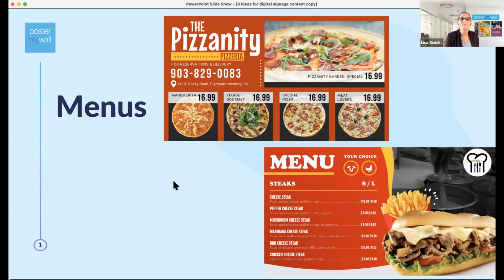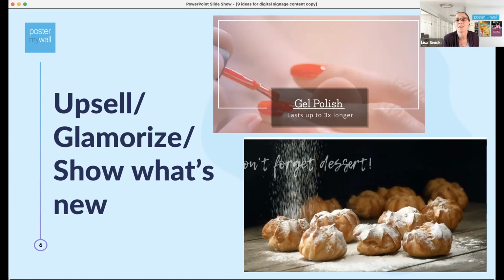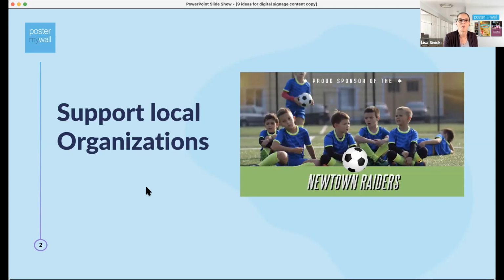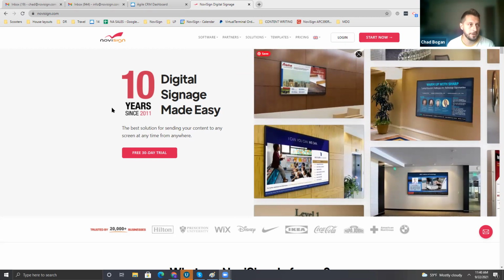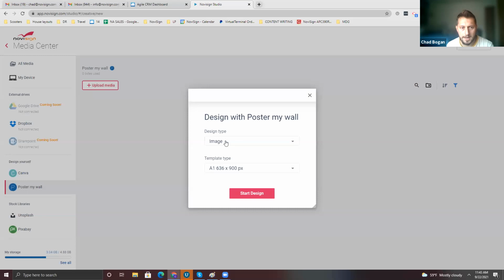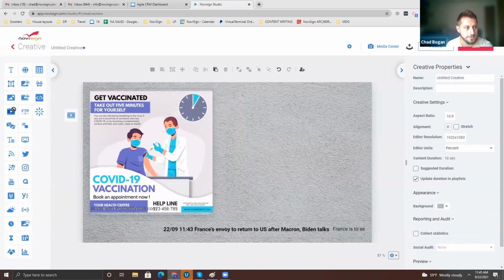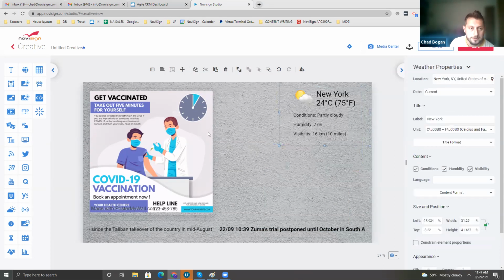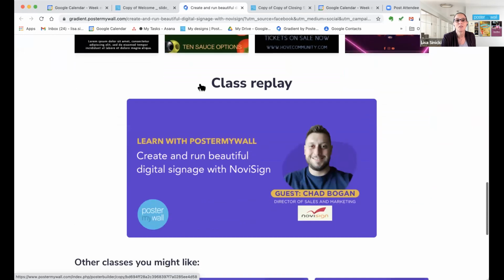Create and Run Beautiful Digital Signage with NoviSign | PosterMyWall Live Class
Looking for a fast and easy way to create beautiful digital signage content?

Check out PosterMyWall’s new integration with NoviSign. In this video, Chad Bogan, Director of Sales and Marketing at NoviSign, demonstrates how easy it is to create and run beautiful motion graphics, animated menu boards, business advertisements, and more.

In just a few minutes, you’ll learn to:
✨ Open the PosterMyWall editor inside the NoviSign dashboard
✨ Create a custom video, animation, or graphic
✨ Load your file into the NoviSign content library
✨ Add your file to a playlist and schedule